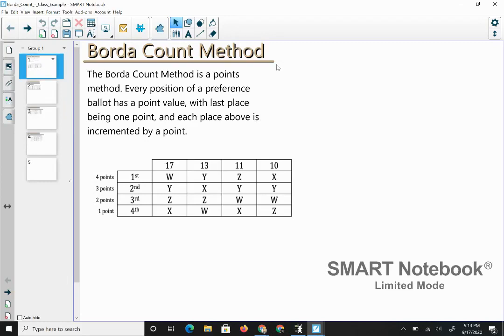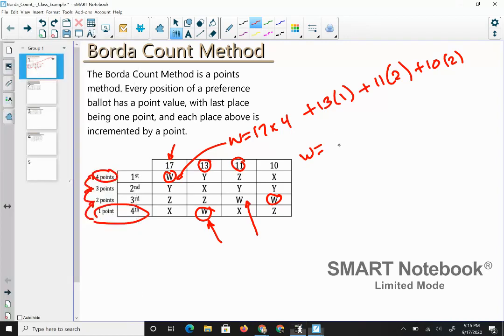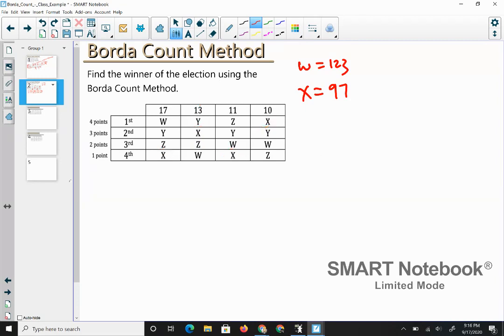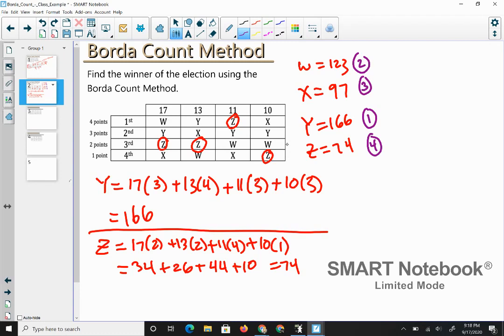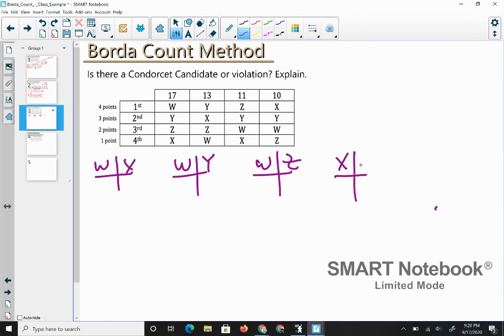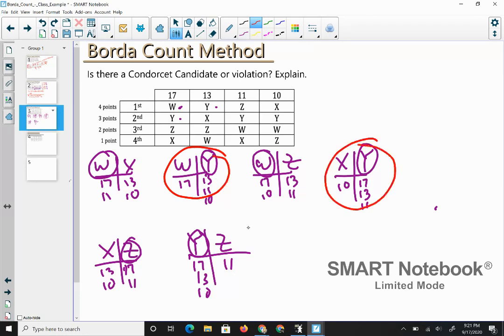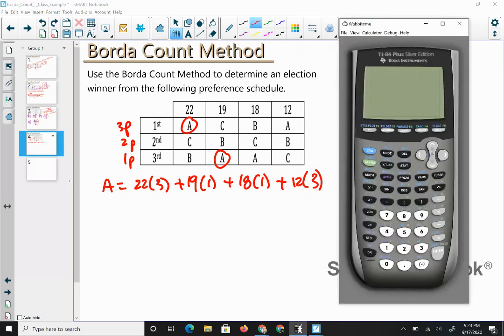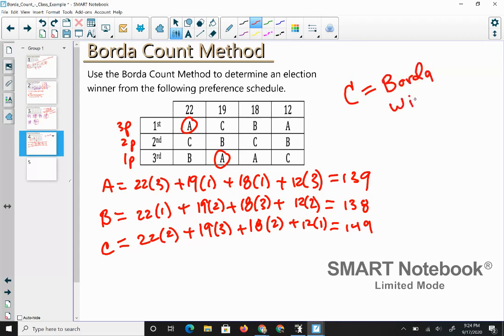Borda Count Method Notes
Notes and Guided Problems using the Borda Count Method.